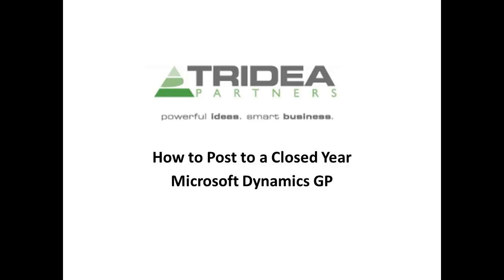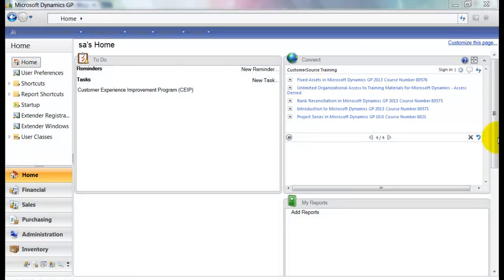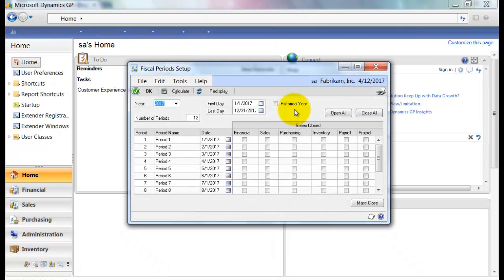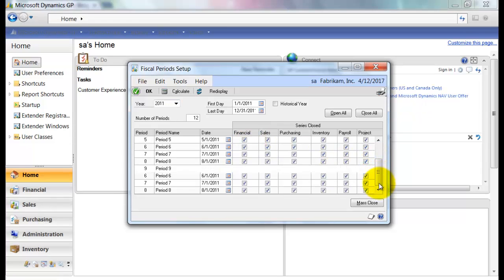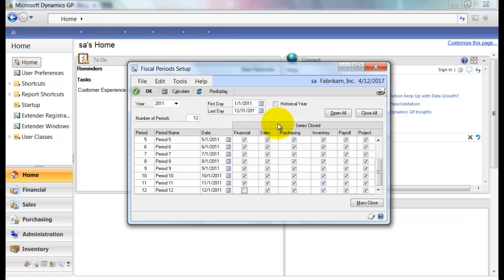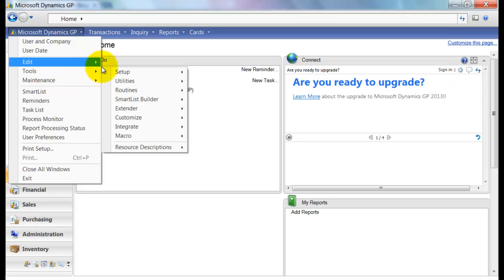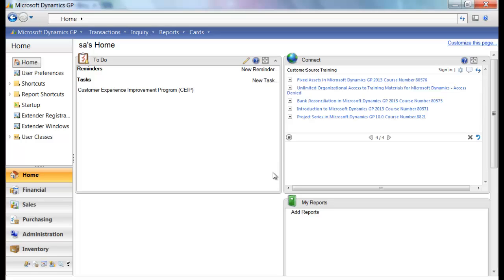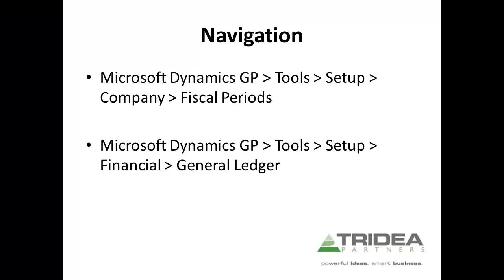Microsoft Dynamics GP - How To Post to a Closed Year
This video provides instruction on how to post to a closed year in Microsoft Dynamics GP. The overall rule states that you cannot post back to more than one closed year. Therefore, it is essential to ensure that all adjustments are made to the previous year before closing the current year. It is also a good idea to make sure that you have a backup of your system database before closing the year so that if anadjustment needs to be made to one closed year it is easy to revert to your backup and make those changes.

For more helpful Dynamics GP Tips and Tricks, visit Tridea Partners' blog

Tridea Partners is a leading Microsoft Dynamics GP provider located in Southern California,